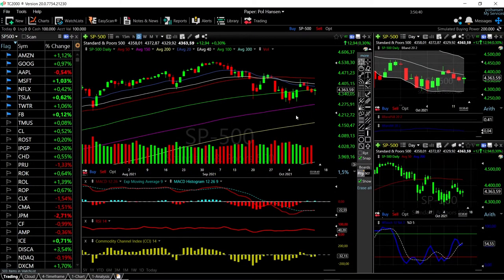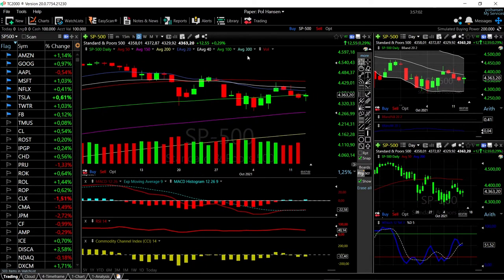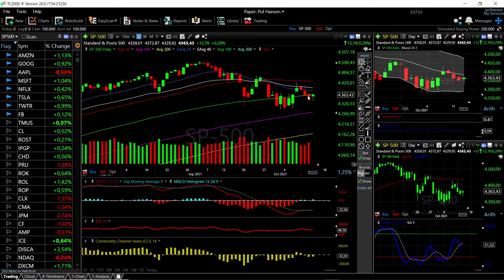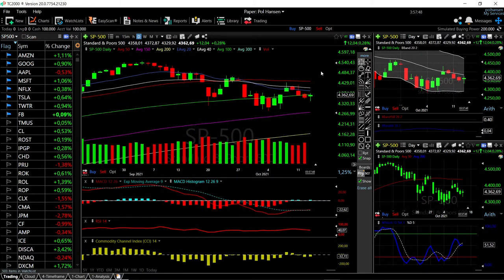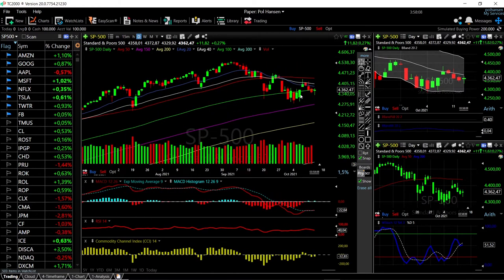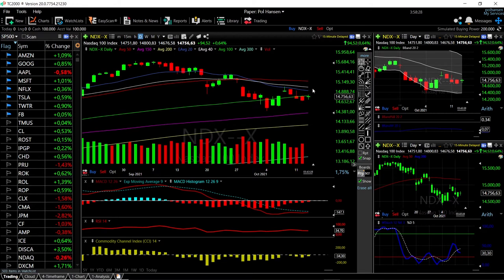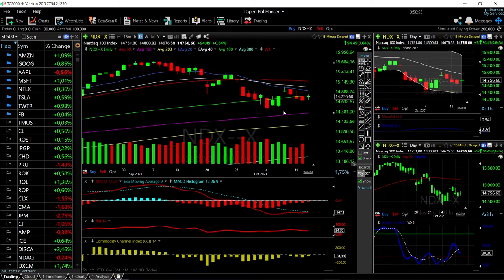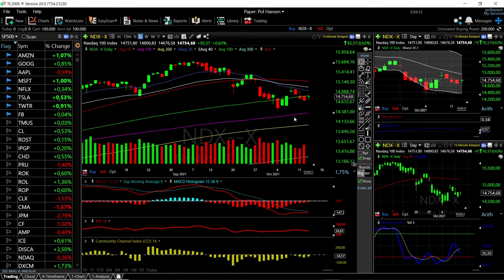S&P500 and Nasdaq forecast for October 14, 2021